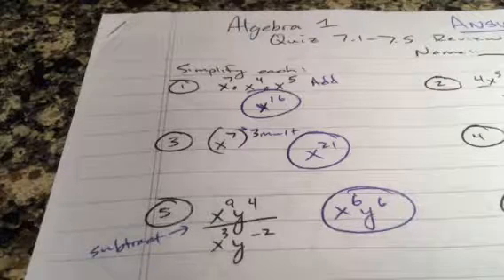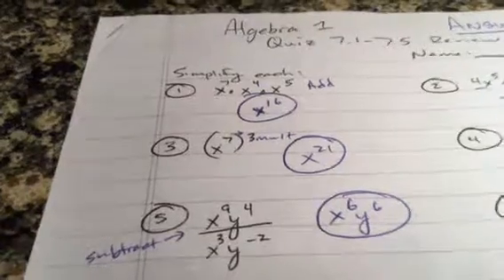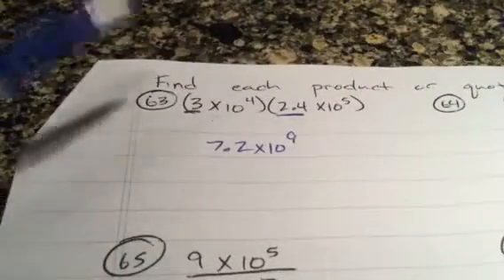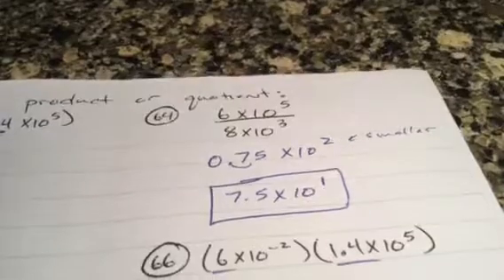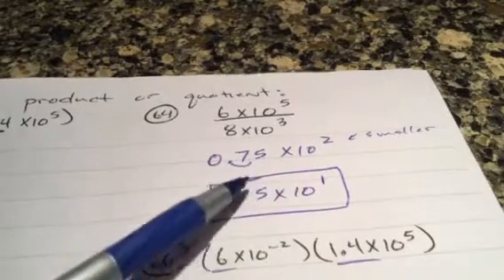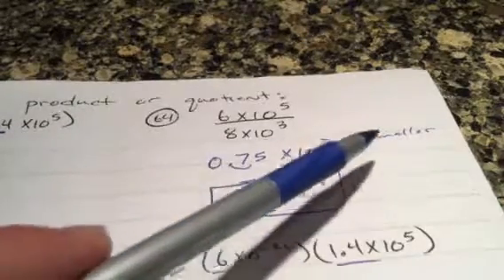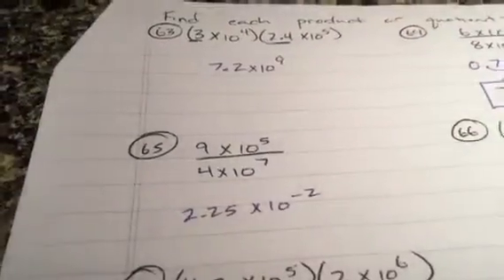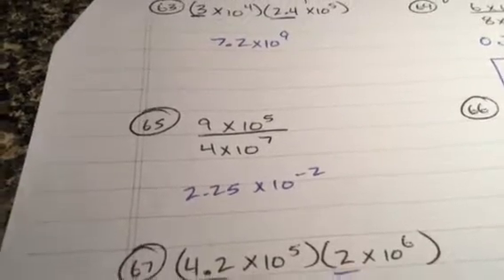Algebra 1 7.1-7.5 Quiz Review Video